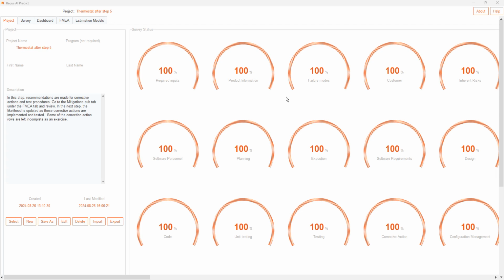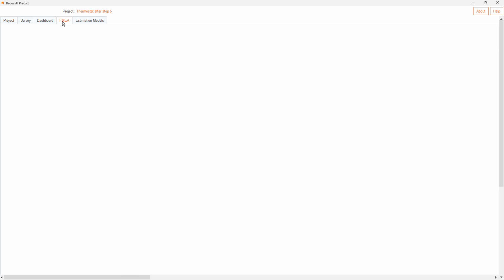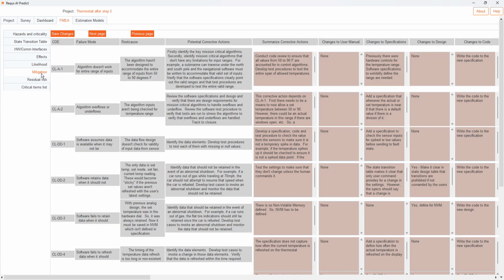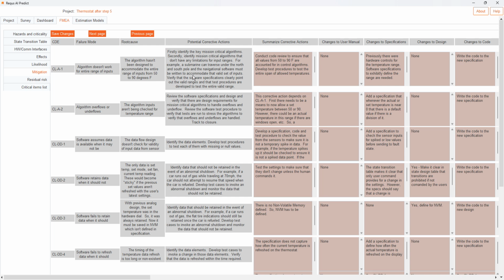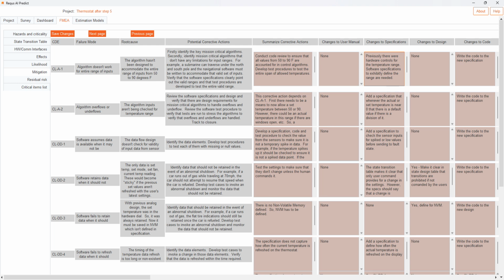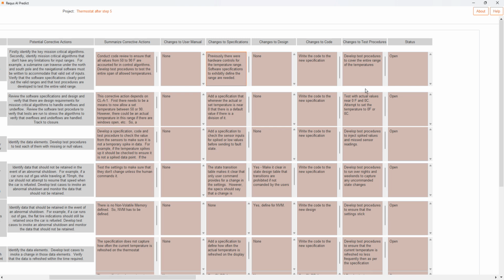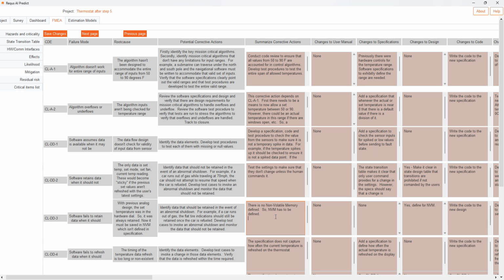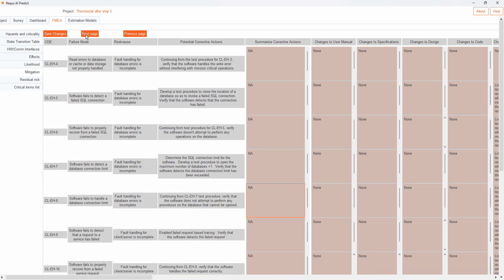Software FMEA thermostat example step 5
In this step the mitigations for each of the relevant CDEs are assessed.  The migitations include adding or changing specifications, design, code and/or test procedures.  Mitigations are not analyzed from the user point of view with the exception of identifying changes to the user manual.  Mitigations are for the development and test team.